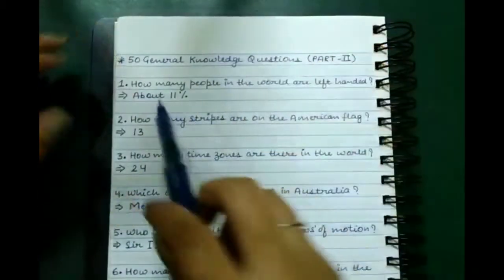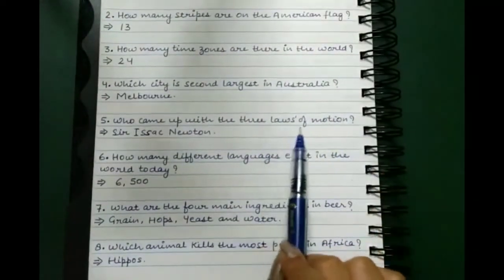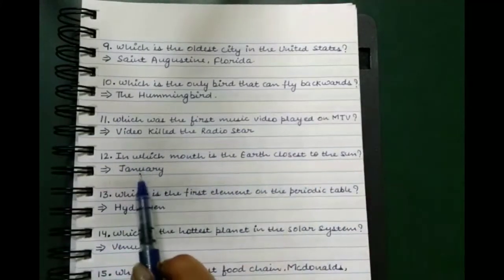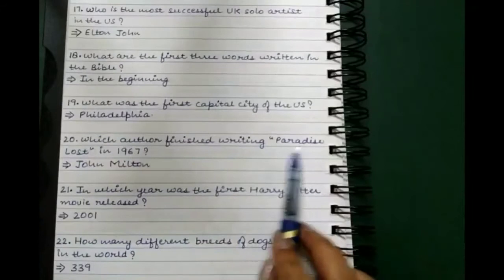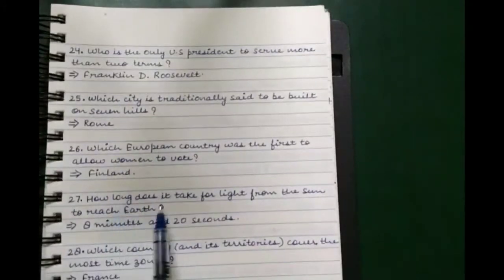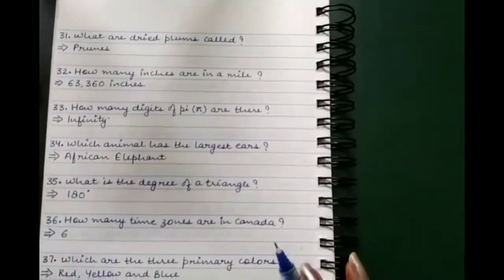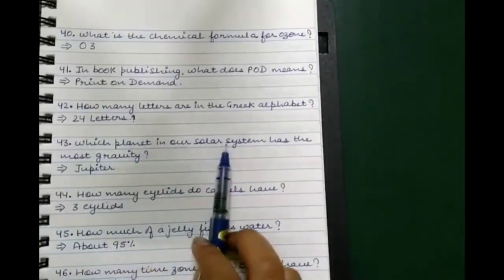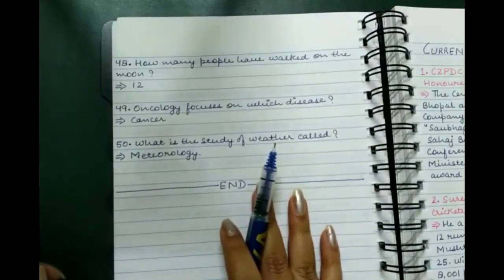50 General Knowledge Questions and Answers (GK)| UPSE/SSC/IAS/CSE (PART-2)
Hey Guys!

Here is another set of 50 general knowledge questions and answers for school, college, competitive exams (UPSE/SSC/IAS/CSE?DMRC/CAT/MAT/XAT/GMAT/SNAP) and jobs. Learn 50 questions within few minutes.